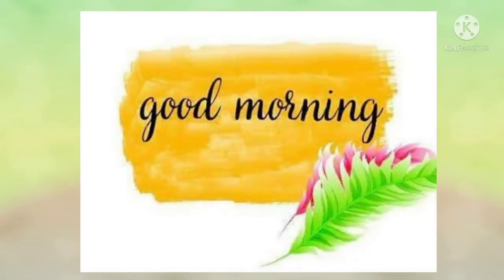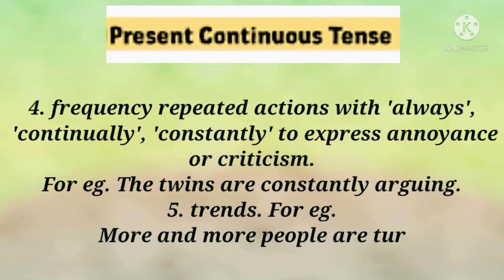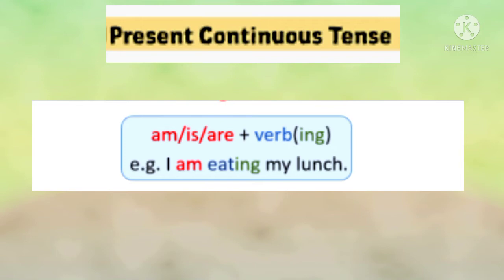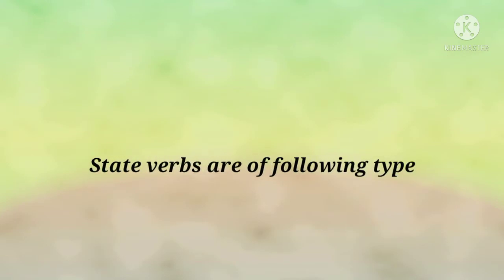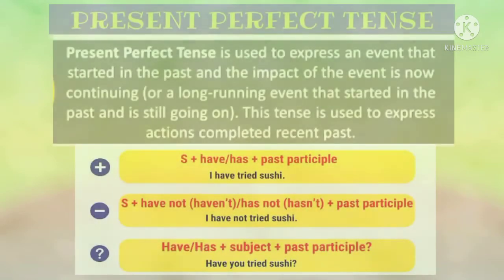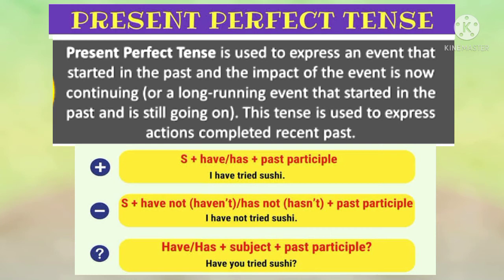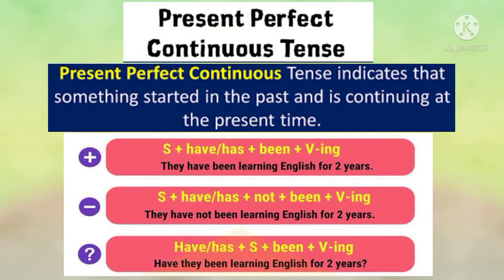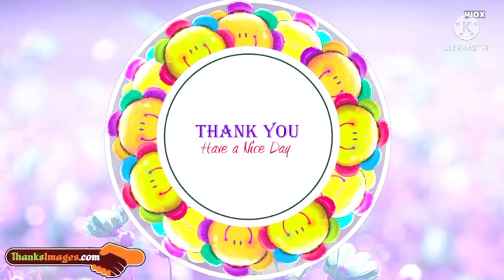The Present Tenses-L. 7-Part - 2(Class VII)